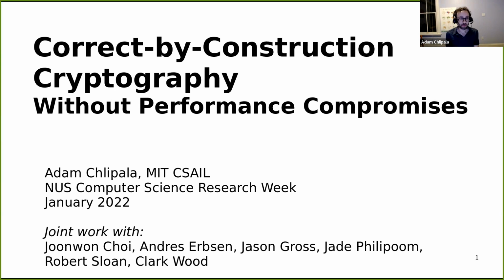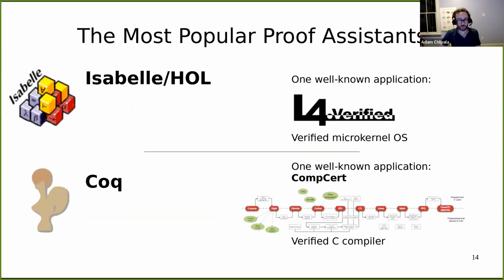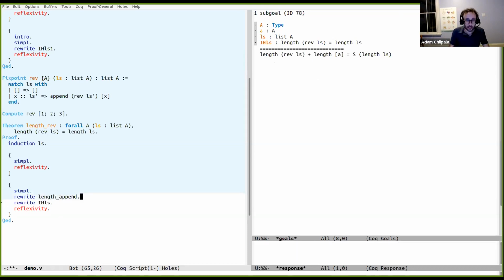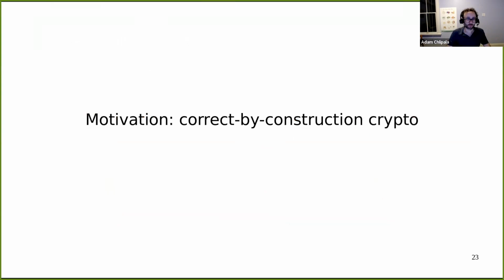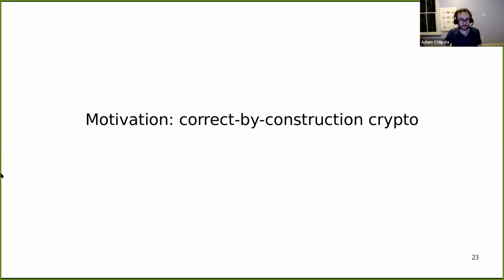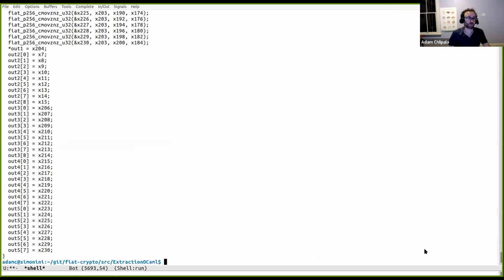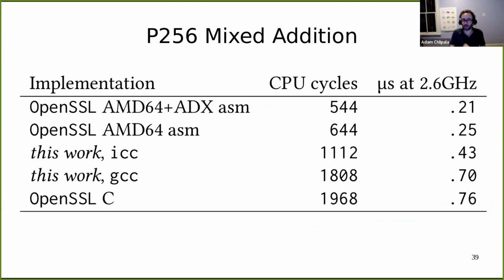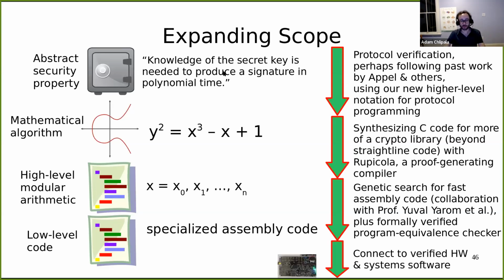Correct-by-Construction Cryptography Without Performance Compromises by Adam Chlipala